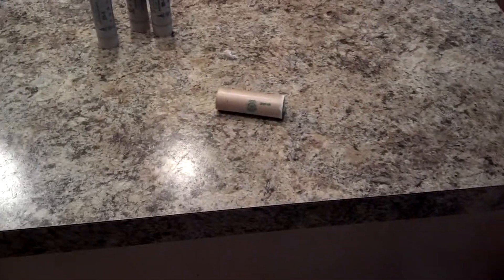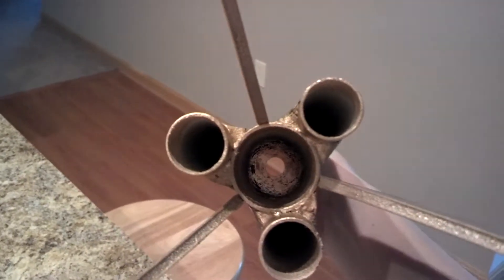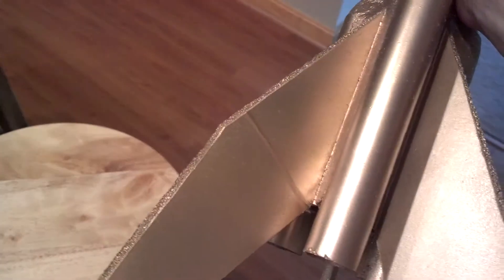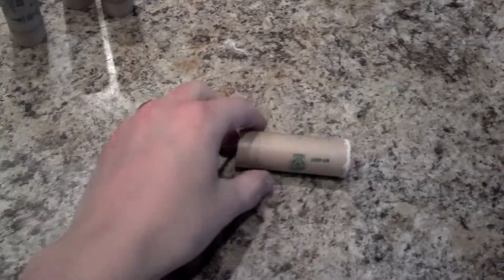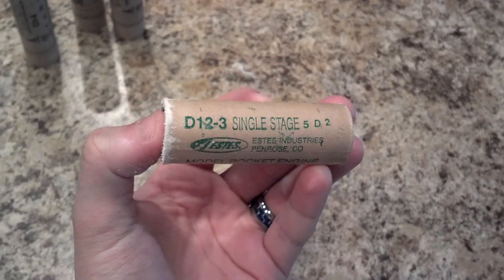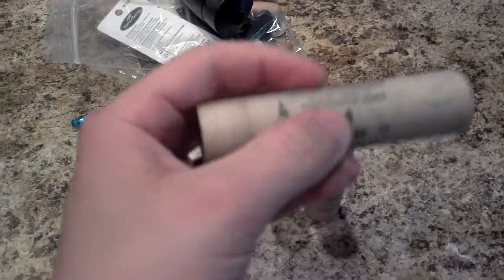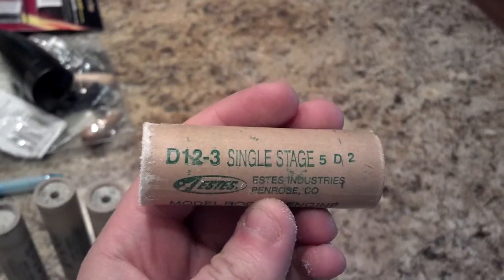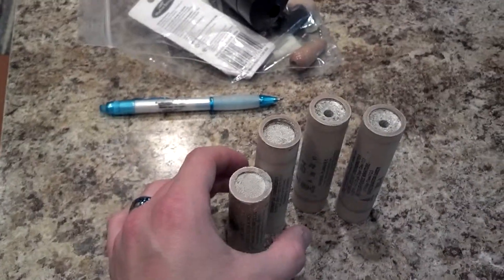2 stage model rocket - part three - engines & nosecone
Ok. So this is officially single stage at this point. But hey...at least it's almost finished!